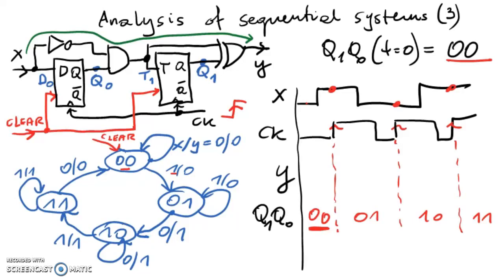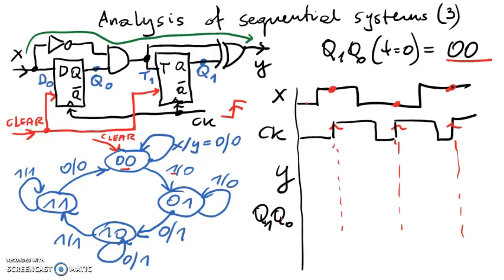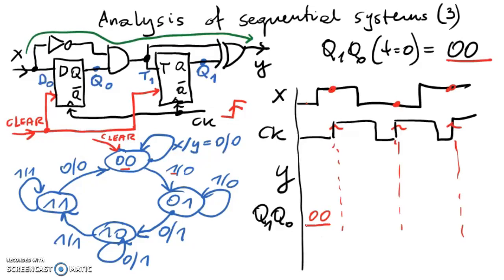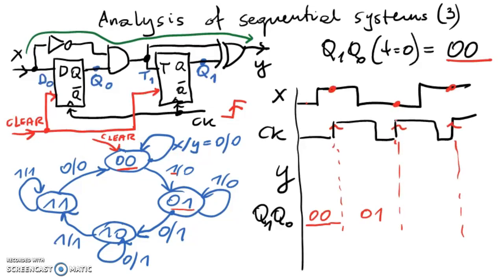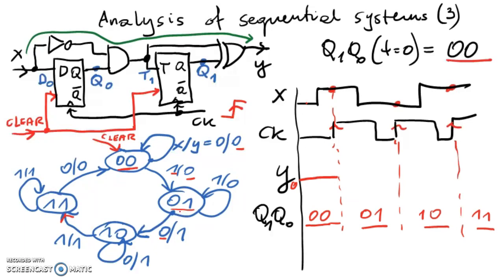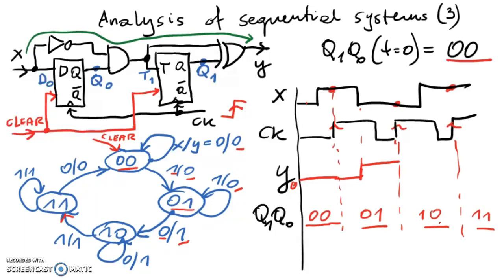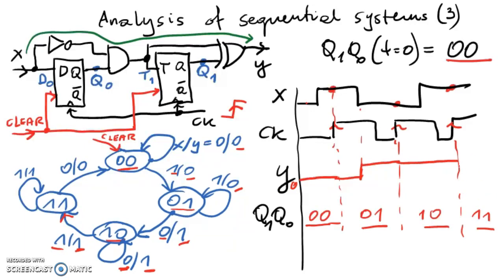Sequential Synchronous System Analysis 3 - cont.